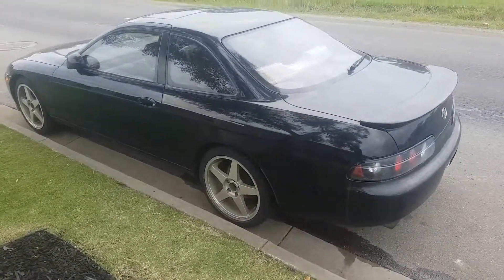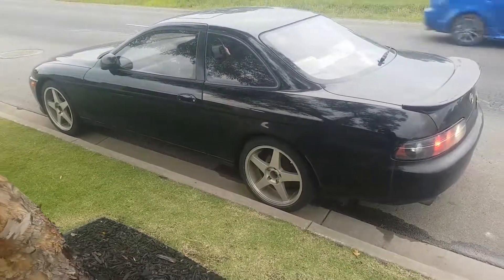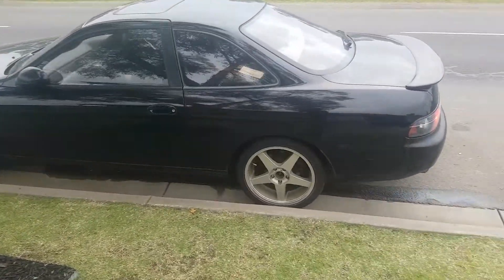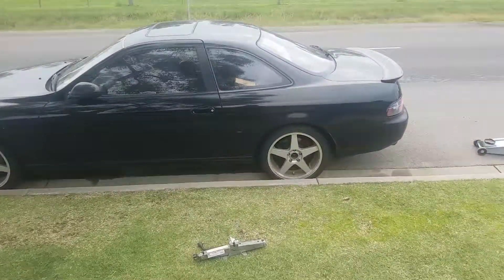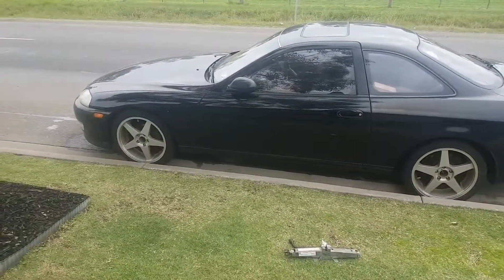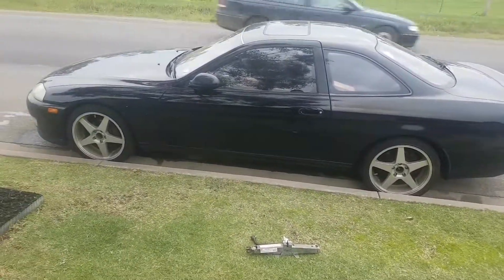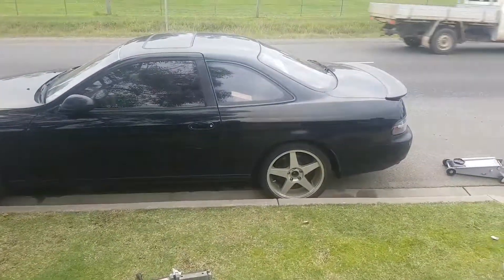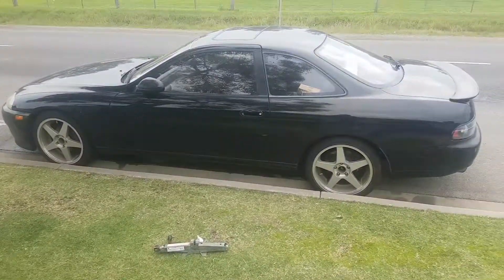Soarer solutions.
Well then.